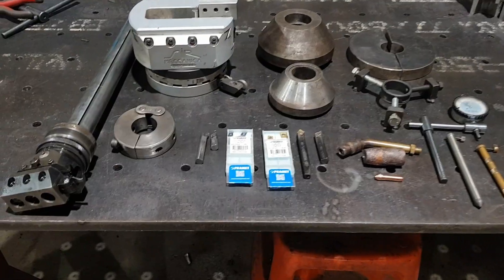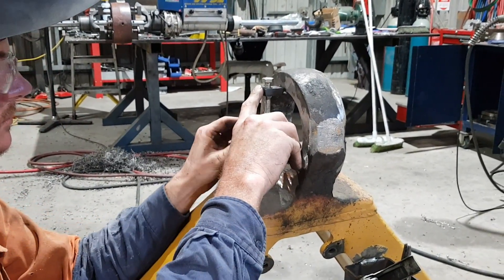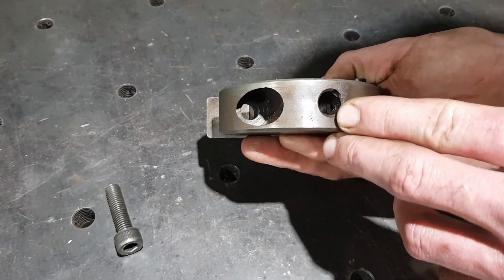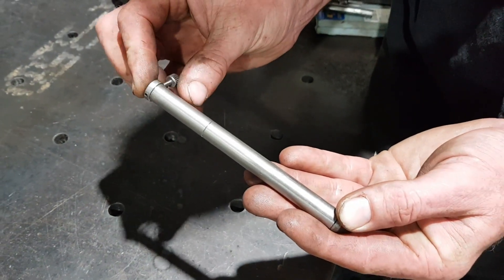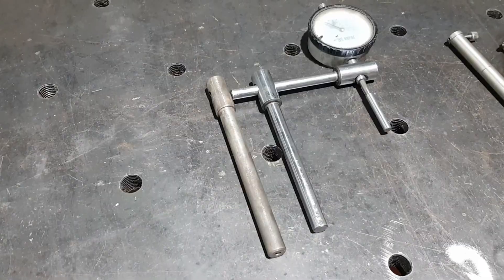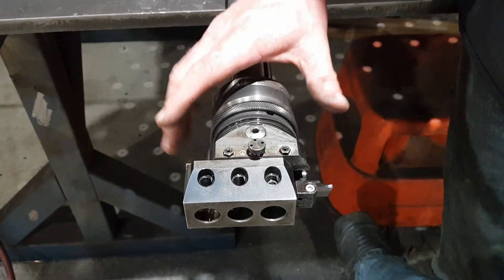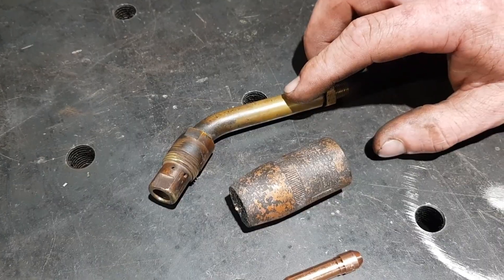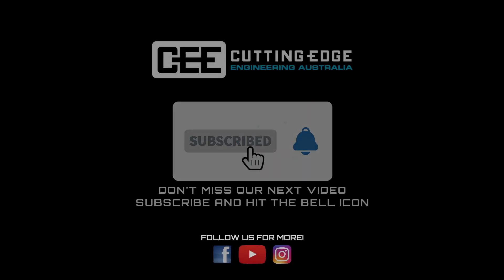Tooling for Line boring & Bore Welding Machine | Sir Meccanica WS2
In this video we are showing and explaining the range of tooling and consumables that we use for our Sir Meccanica WS2 portable Lineboring and Bore Welding machine to help make jobs easier. A lot of the tooling has been shop made, modified or even adapted from the Elsa Lineboring tooling. We show the three different ways on how we setup the boring bar plus the tooling we use when line boring. We show a simple way to measure the bore using a snap gauge and how to advance the tool using a dial indicator. You will also see how we cut internal snap ring grooves using a Vertex (Wolhaupter style) automatic boring and facing head from a milling machine that was adapted for cutting snap ring grooves. We then give a rundown of the welding consumables and setup we use when we are bore welding with the Sir Meccanica WS2 machine.

Check out our AMAZON store and explore our favourite finds that we use in the workshop:

About Us:
Our channel is all about showing you real life machining work from our workshop on the Gold Coast Australia. We specialize in manual machining, hydraulic repairs and heavy fabrication for the earth moving, mining and civil construction industries.